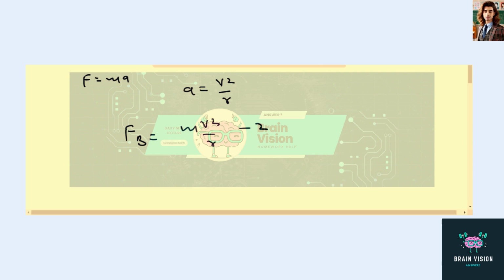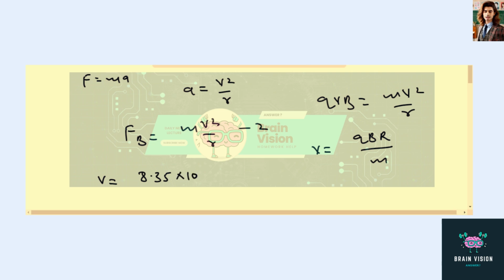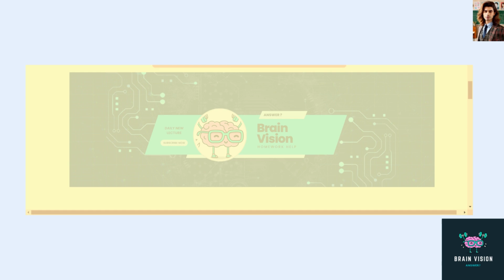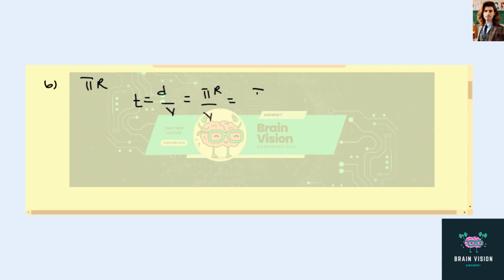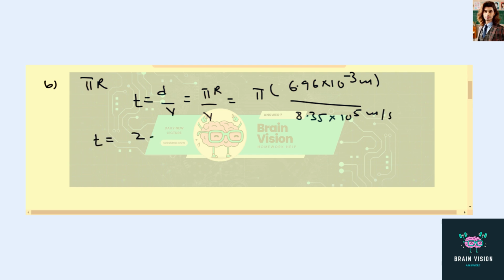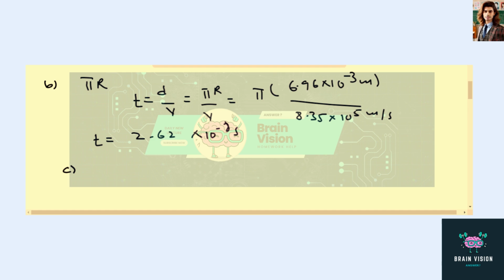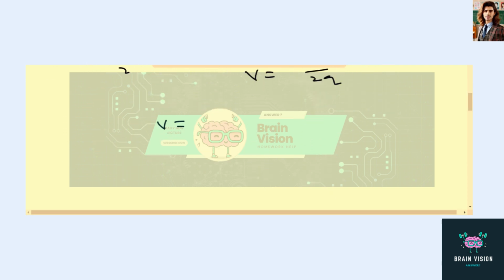A deuteron (the nucleus of an isotope of hydrogen) has a mass of and a charge of The deuteron trave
A deuteron (the nucleus of an isotope of hydrogen) has a mass of and a charge of The deuteron travels in a circular path with a radius of 6.96 in a magnetic field with magnitude 2.50 (a) Find the speed of the deuteron. (b) Find the time required for it to make half a revolution. (c) Through what potential difference would the deuteron have to be accelerated to acquire this speed?